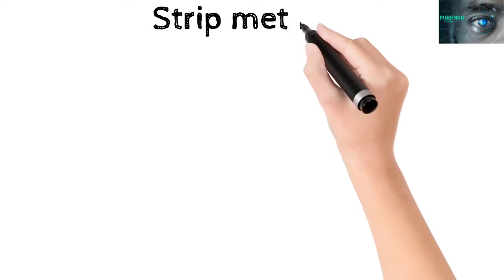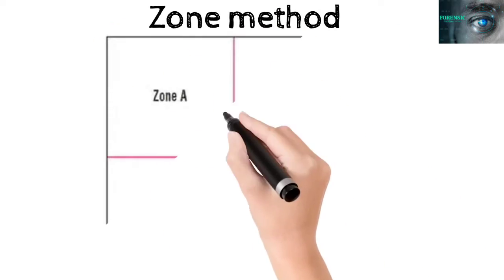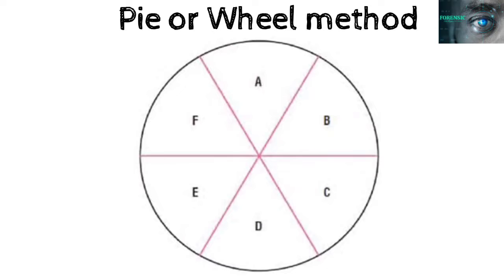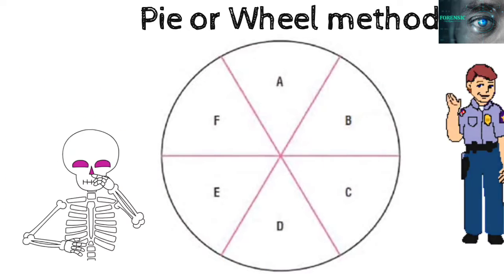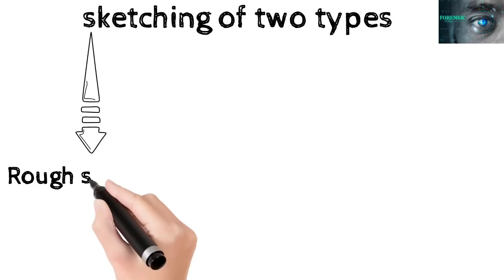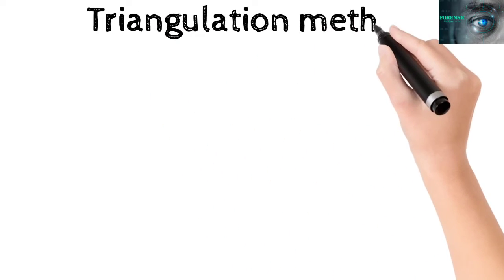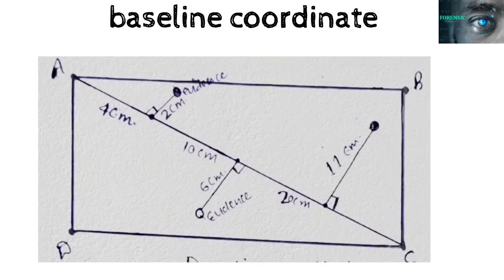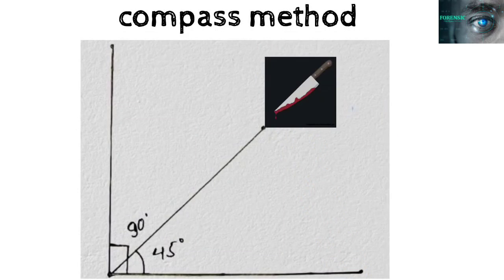Introduction of crime scene Ep-3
Introduction of crime scene spreading knowledge about forensic science .. what is role of forensic scientist on crime scenes..
Episode-3

Searching methods, sketching methods and documentation part .

B.sc forensic science
M.sc forensic science
Crime
Crime scene
Forensic internship
UGC NET JERF
Crime scene investigations
Nupur sharma
Forensic technology
Forensic scope
Forensic scope in India
Forensic scope in crime scene
Future in forensic science
Best field in forensic
Salary in forensic science
CID
CBI
Narco